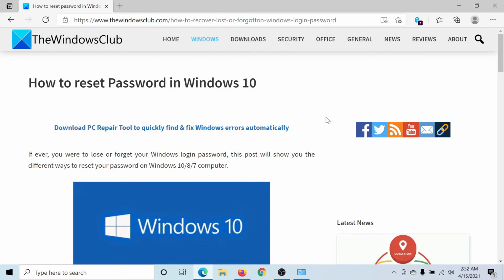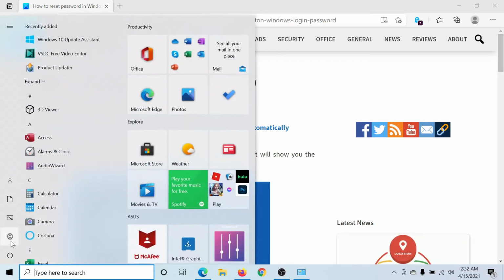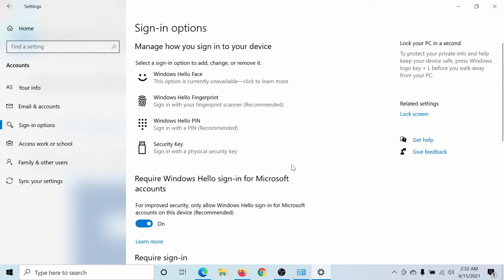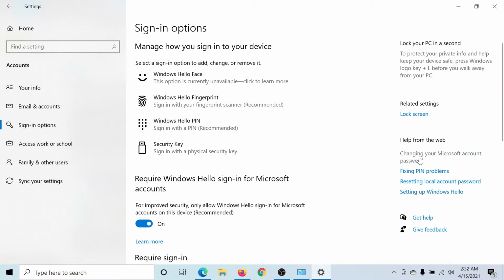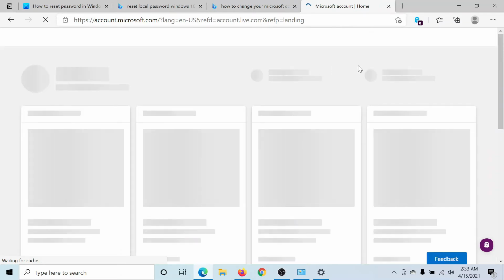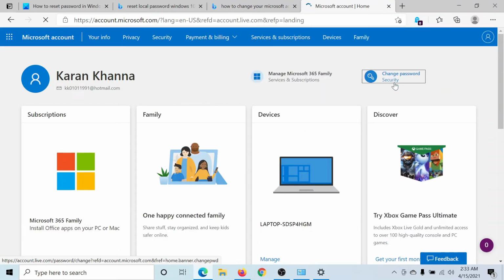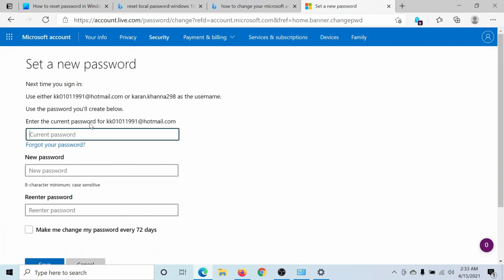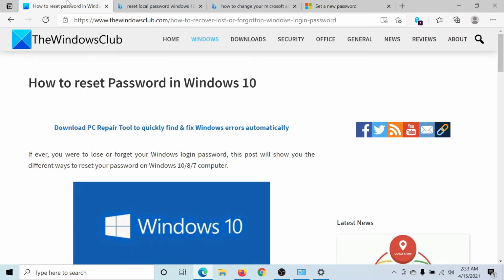How to reset Password in Windows 11/10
If ever, you were to lose or forget your Windows login password, this post will show you the different ways to reset your password on Windows computer.

If you’re not on a domain, you can reset your password by using a password reset disk or by using an administrator account.